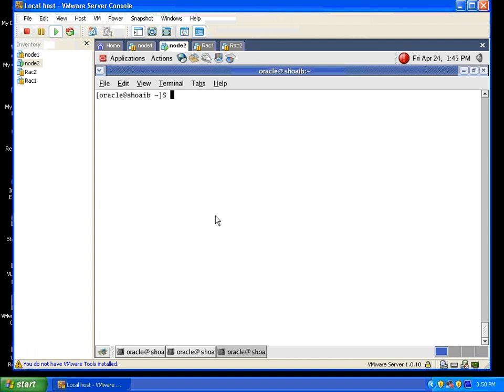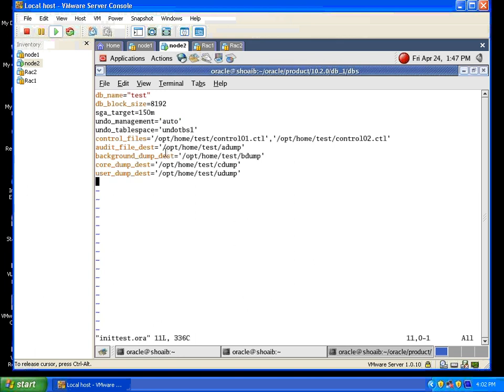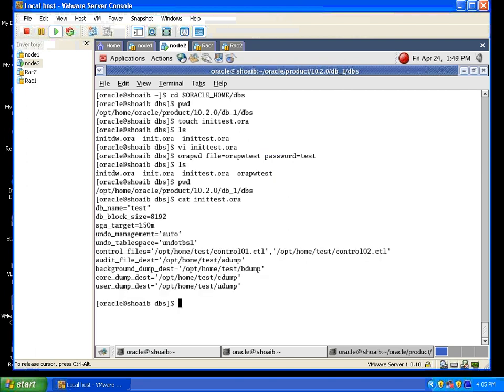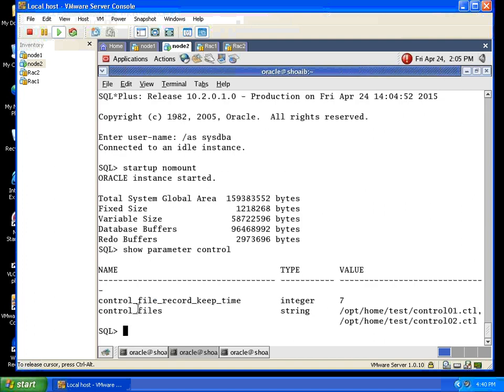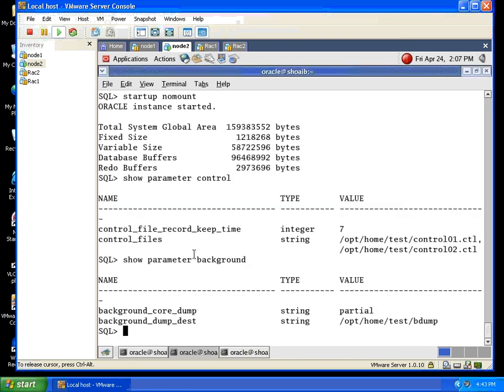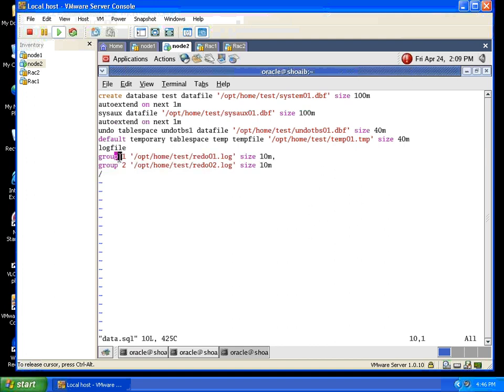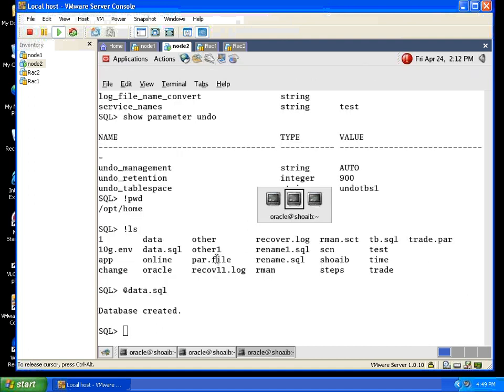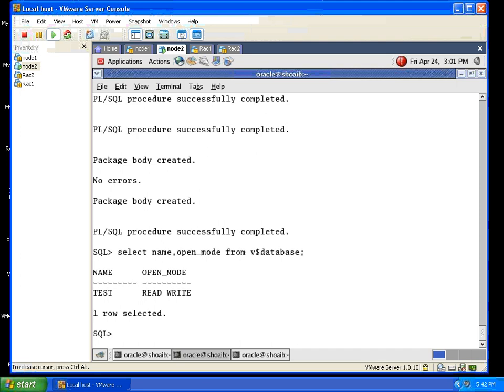How to Create Oracle Database EASILY STEP BY STEP (Manually)!!!!!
The Procedure will be same if you are using 11g.